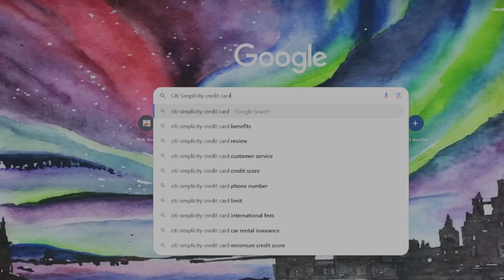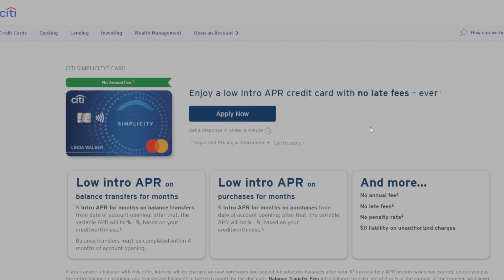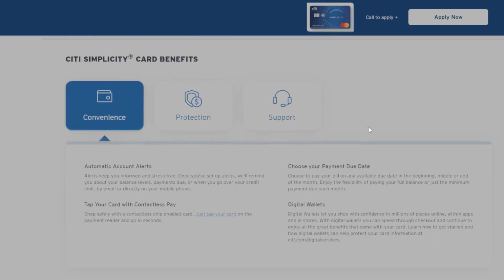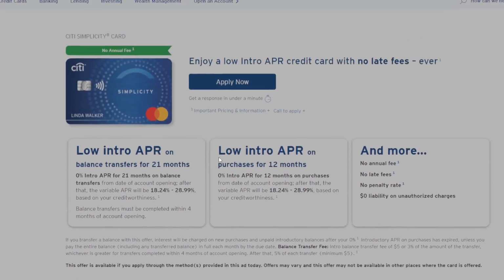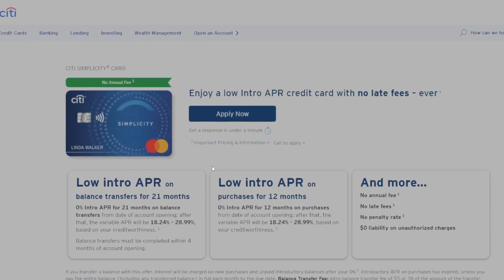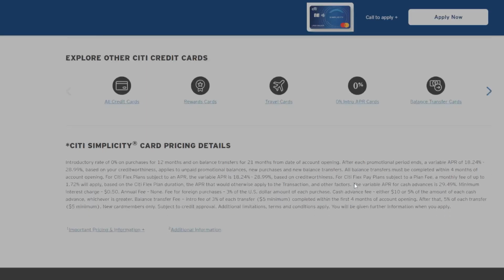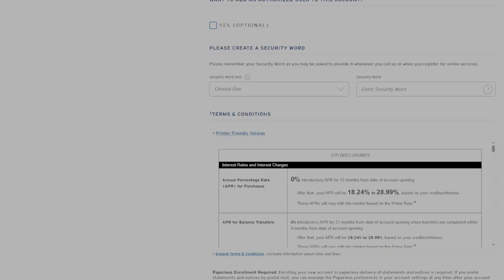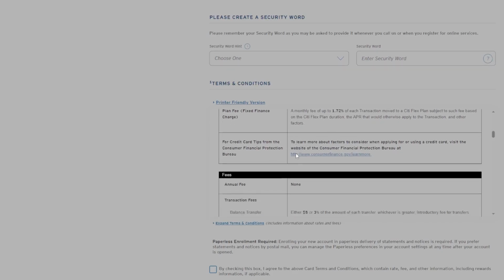NEW | How to Apply for Citi Simplicity® Card in 2025 | Easy Step‑by‑Step Application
Planning to apply for the Citi Simplicity® Card in 2025? This video walks you through the entire application process—from eligibility and required documents to tips that increase your approval odds. Learn how to make the most of the card’s standout benefits, like the long 0% APR and no late fees.

✅ What You’ll Learn in This Video:
🔹 Citi Simplicity® Card Overview – benefits and key perks
🔹 Step-by-Step Application – online, mobile, or by phone
🔹 Credit Score & Income Guidelines – what issuers typically look for
🔹 0% APR Explained – duration on purchases and balance transfers
🔹 Avoiding Common Pitfalls – tips for a clean application
🔹 Rejected? – next steps and how to reapply smartly

✅ Know exactly what’s required before you apply
✅ Insider advice to improve your approval chances
✅ Compare with other 0% APR and balance transfer cards
✅ Perfect for new credit users or anyone refinancing debt

✔ Credit card beginners
✔ People looking to consolidate debt with no interest
✔ Budget-conscious users wanting smart credit tools
✔ Anyone wanting transparent terms with no late fees